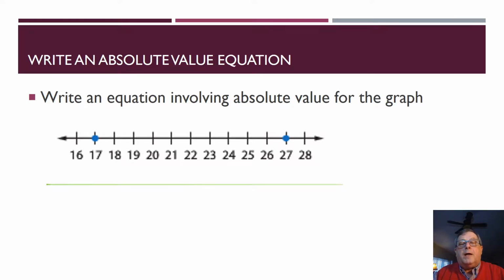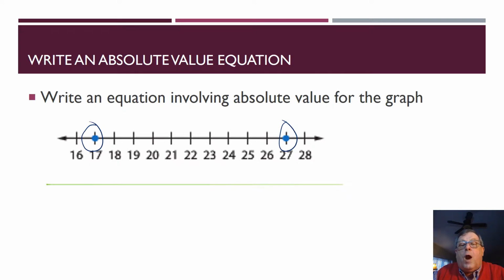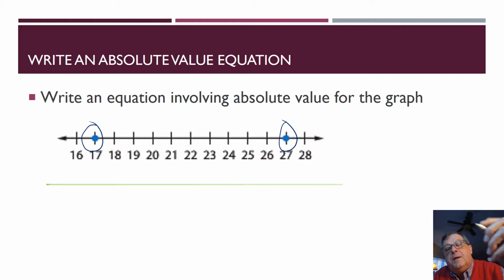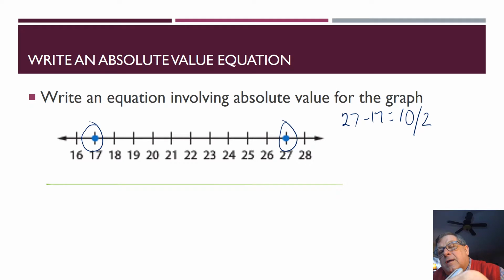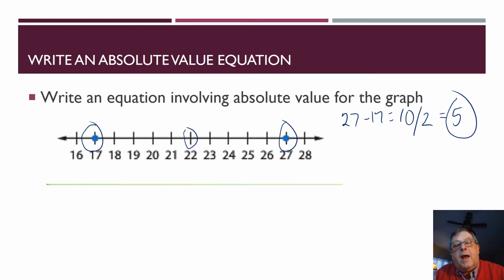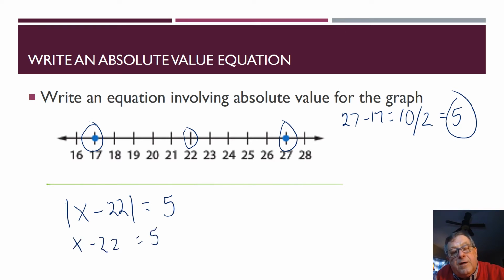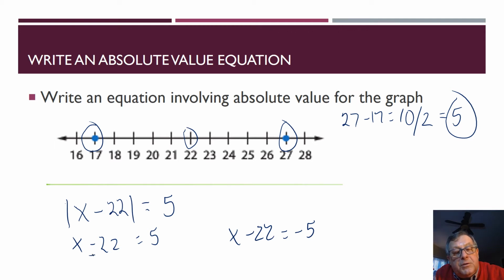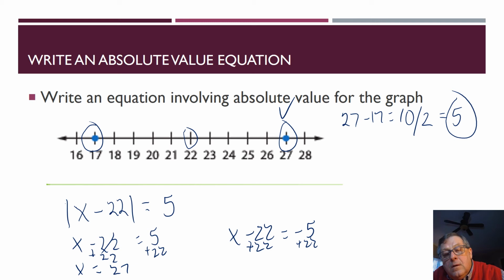Write an absolute value equation